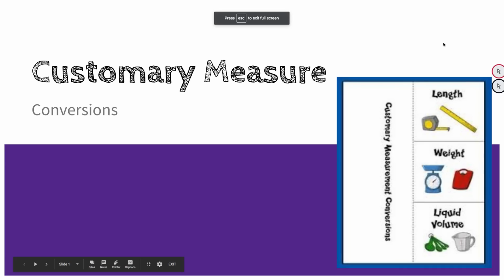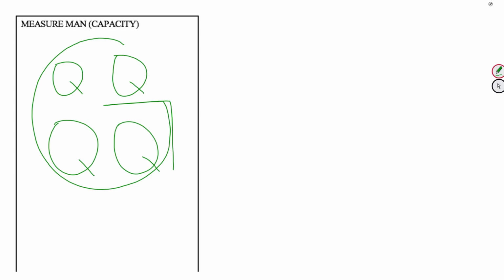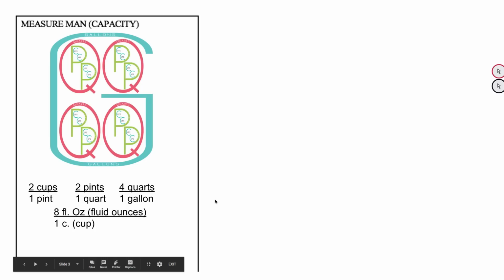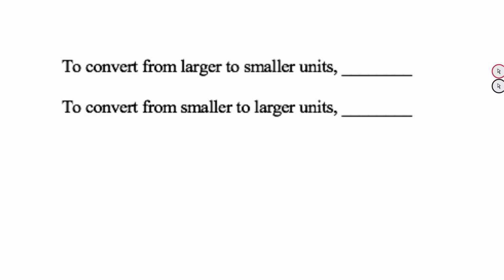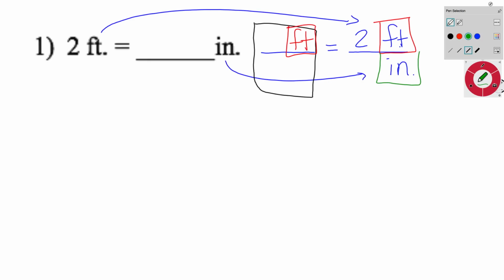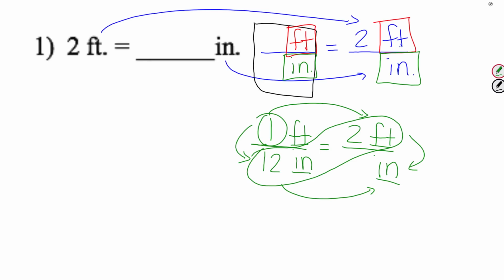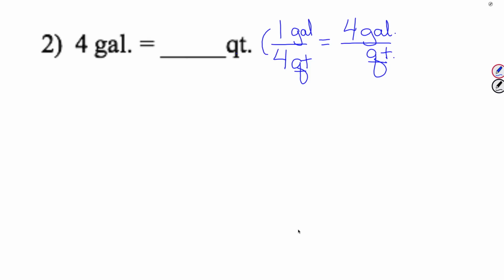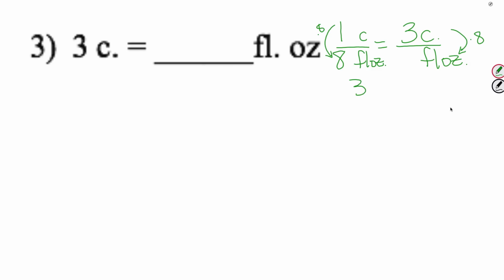Customary Measure Conversion